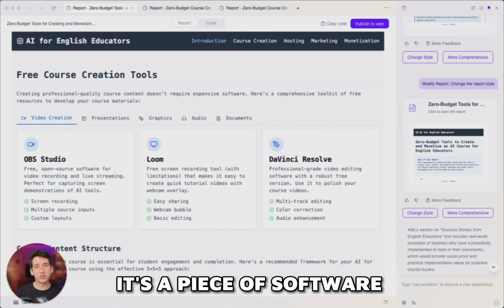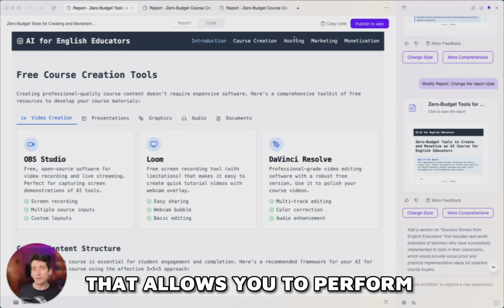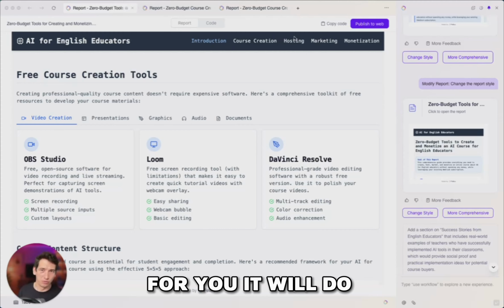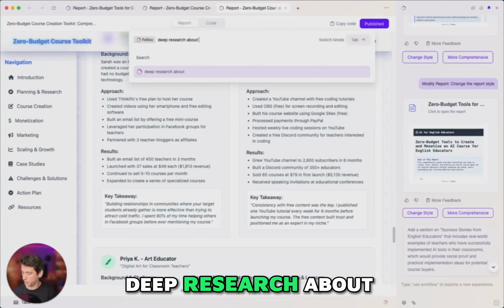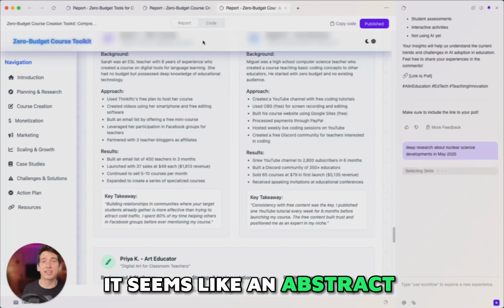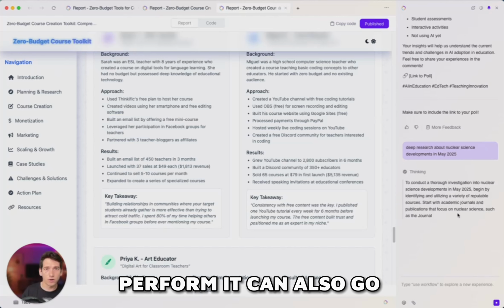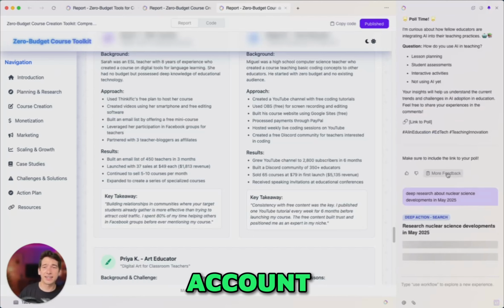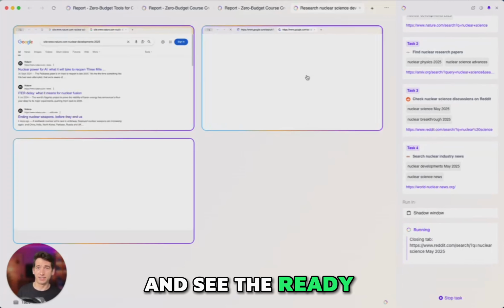This AI Browser Does Your Web Tasks FOR YOU! (Fellou Demo)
Automate your web research and complex online tasks with Fellou, the incredible AI agentic browser! In this Tim's AI Tips first look, I demonstrate how Fellou can conduct deep research across multiple websites simultaneously, like Google, Nature.com, arXiv.org, and Reddit, based on a single natural language prompt. See how this AI browser can save you hours of manual work.

Fellou is a downloadable piece of software (shown here on Mac) that acts as your personal AI web agent. I'll show you how to command Fellou to find information, for example, "deep research about nuclear science developments in May 2025," and watch as it opens tabs, browses sites, and compiles a report for you in real-time. This is a game-changer for students, researchers, and anyone needing to efficiently gather and synthesize online information.

📌 Here’s what you’ll see in this Fellou Agentic Browser demo:
0:00 What is Fellou? Introduction to the AI agentic browser.
0:10 How Fellou Works: An installed software automating web tasks.
0:19 Live Demo: AI Research Task - Using Fellou to research "nuclear science developments in May 2025."
0:50 Activating Fellou: Using the "Tab" key for commands.
1:12 Fellou's Task Outline: AI planning its research steps.
1:30 AI in Action: Fellou browsing Google, Nature.com, arXiv.org, World Nuclear News, and Reddit.
1:40 The AI-Generated Research Report: Reviewing Fellou's findings.

Want to try commanding an AI browser yourself? Here’s the type of prompt I used with Fellou:

Fellou AI Browser Prompt Idea:
"deep research about [Your Topic, e.g., 'nuclear science developments in May 2025']"
Install Fellou, hit Tab, and tell the AI what information you need it to find and synthesize for you!

🛠️ Tool Featured:
Fellou (AI Agentic Browser - for automating web research and tasks).
Learn more about Fellou: (Insert Fellou Website Link Here if available)
This Fellou AI tutorial is perfect for:
Researchers & Academics needing to gather data efficiently.
Students working on projects and papers.
Content Creators looking for information and sources.
Professionals who need to stay updated on industry trends.
Anyone interested in the future of AI browsers and agentic AI.

👋 About Tim's AI Tips:
I'm Tim, sharing practical AI tools and strategies to enhance your learning, teaching, and productivity!

💬 Your Turn!
What do you think of an AI agentic browser like Fellou? What tasks would you automate with it? 👇